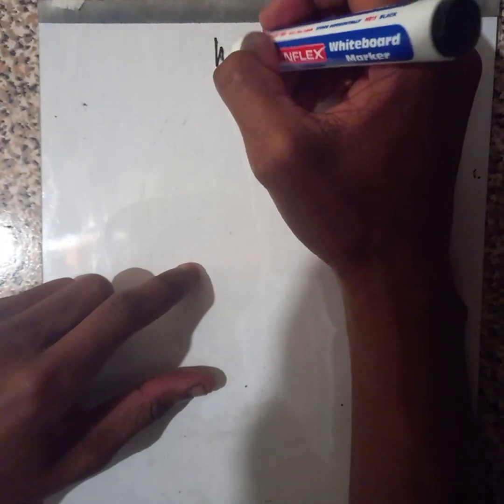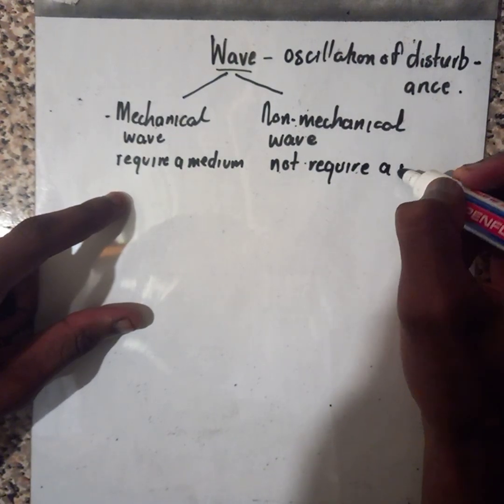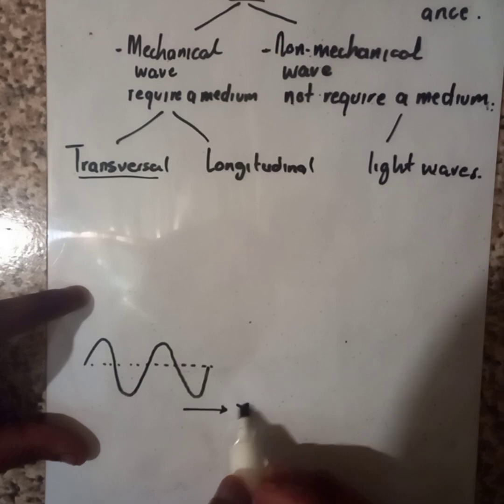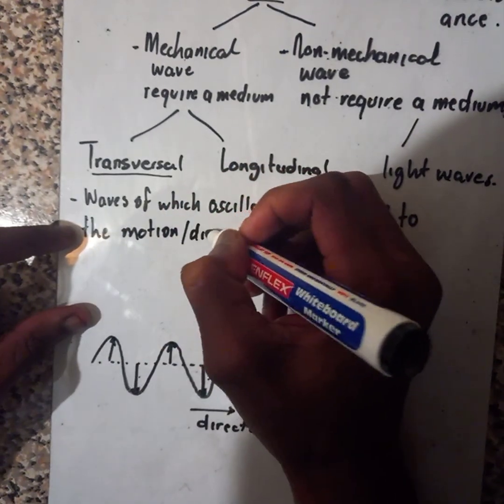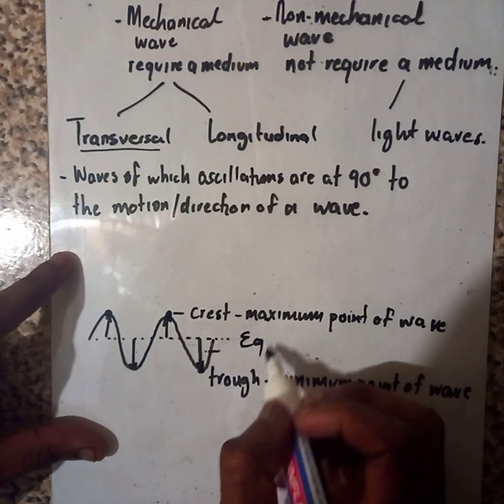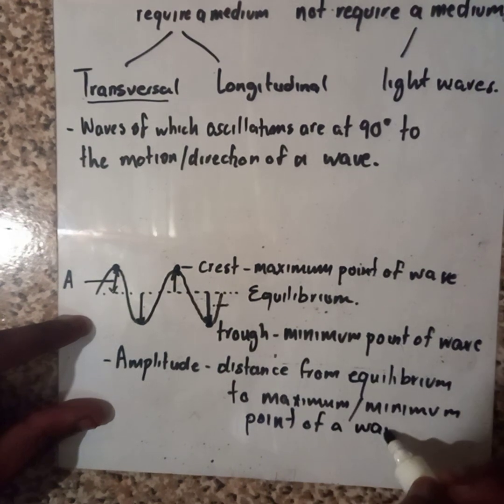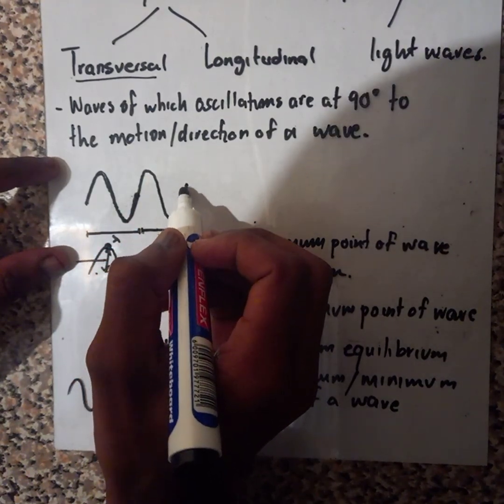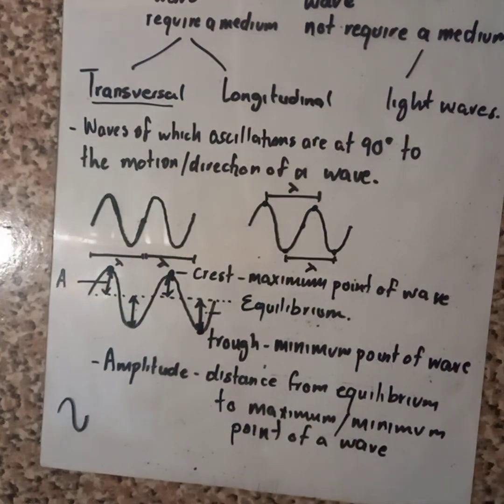Grade 10 Physical Sciences Introduction to Waves (Transverse wave)